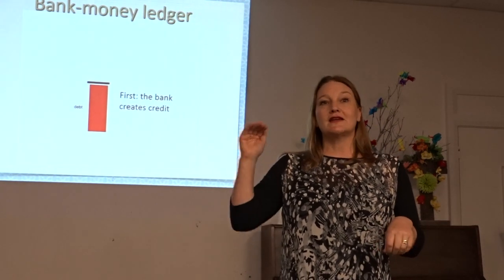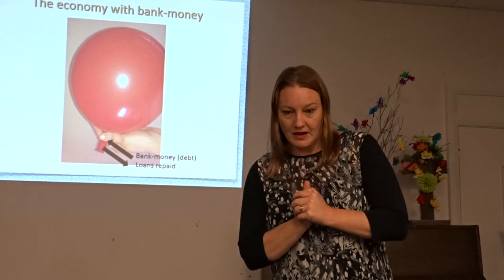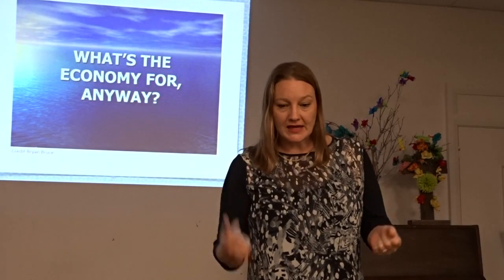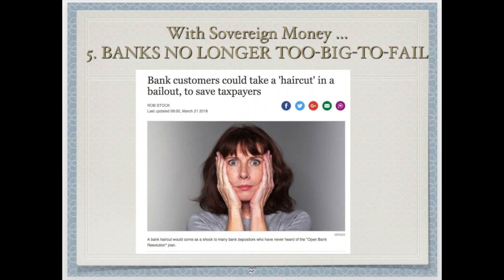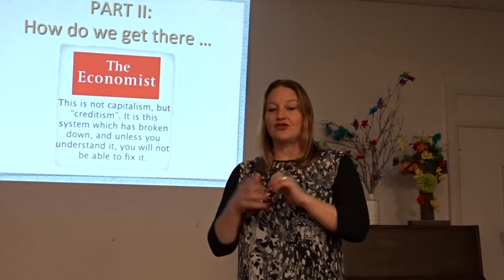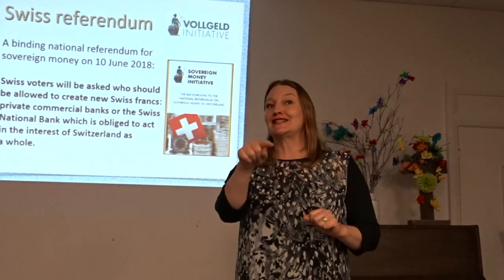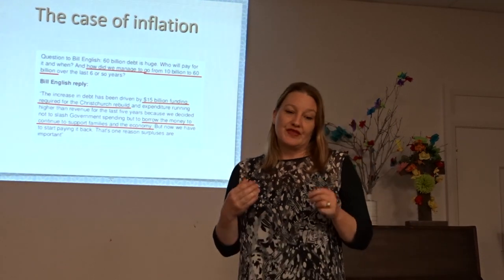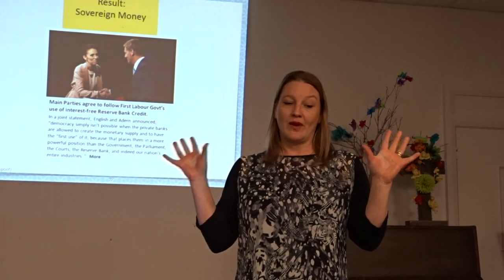Sovereign Money: What is it and how do we get there? Positive Money-New Plymouth 4/4/18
Public talk in New Plymouth for Positive Money NZ on 4/4/18
Titled: Sovereign Money: What is it and how do we get there?